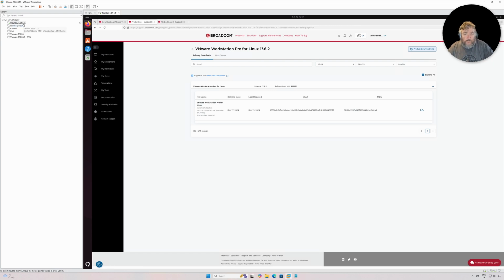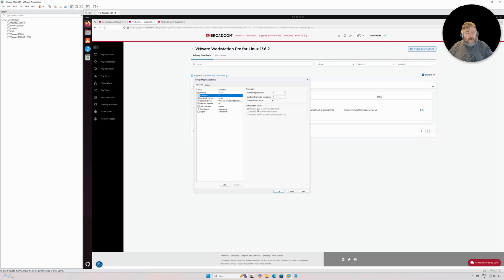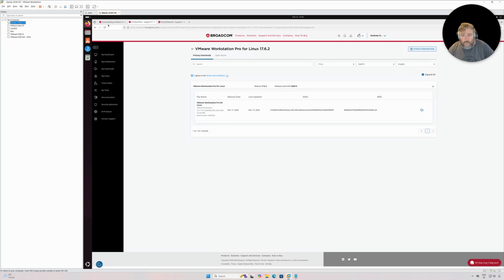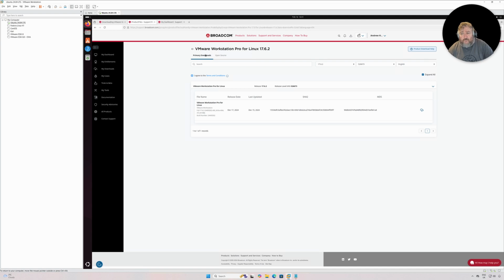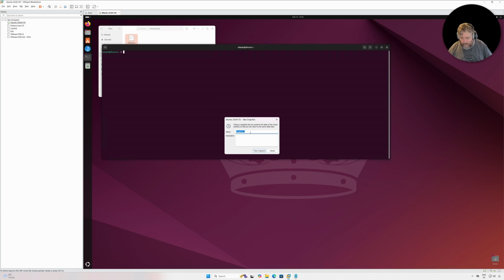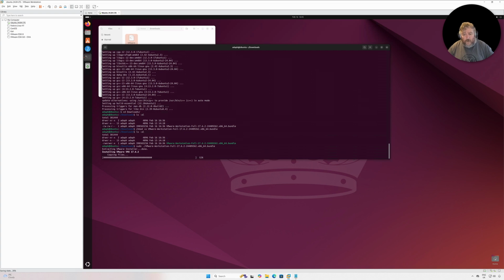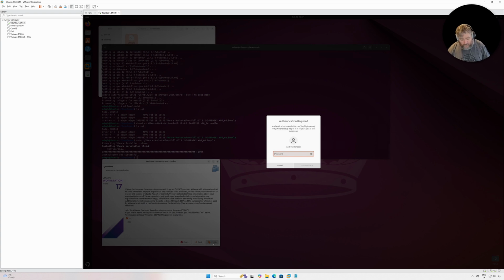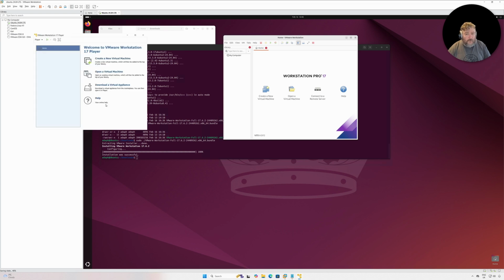Part 9: HOW TO: Install VMware Workstation Pro 17.6.2 on Linux Ubuntu 24.04.1 Nested VM CPU Passthru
🐝 Want to support British beekeeping? Get RAW PURE honey here! Sorry UK only, unless demand increases to international destinations! Following on from our previous video on disabling Hyper-V for VMware Workstation Pro 17.6 on Windows, this episode of Hancock’s VMware Half Hour covers the complete installation process for VMware Workstation Pro 17.6.2 on Linux Ubuntu 24.04.1 LTS.

Whether you're switching to Linux or setting up a dedicated virtualization environment, I'll walk you through every step, from downloading the installation package to configuring VMware Workstation Pro for optimal performance on Ubuntu.

🔹 Topics Covered:
✅ Downloading VMware Workstation Pro for Linux
✅ Installing required dependencies
✅ Running the installer and resolving common issues
✅ Configuring VMware Workstation for first use
✅ Verifying installation and launching VMs

💡 Watch now to get VMware Workstation Pro running smoothly on Ubuntu 24.04.1 LTS!